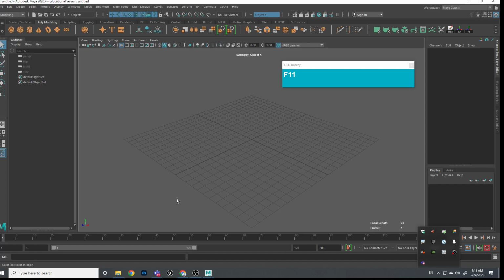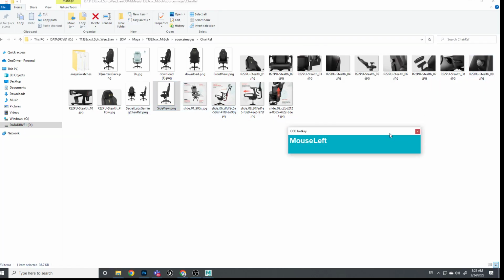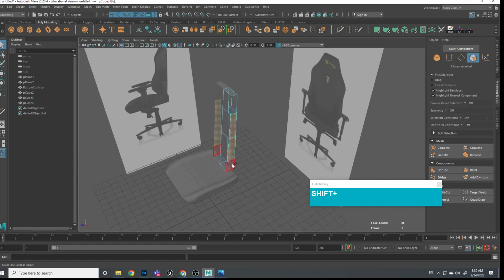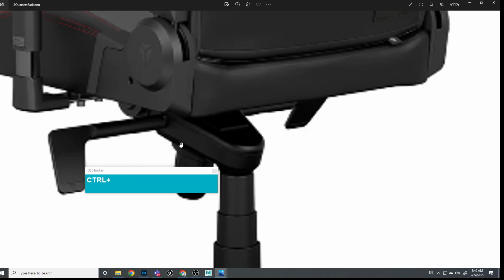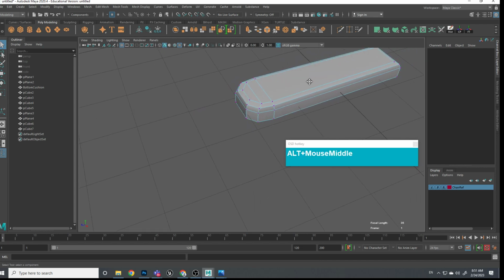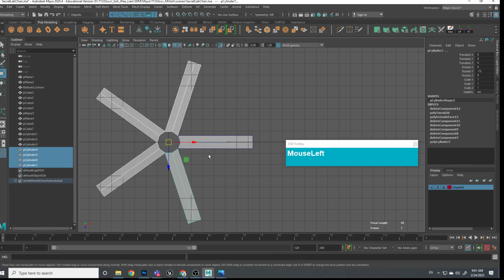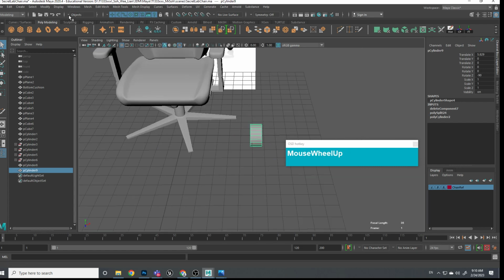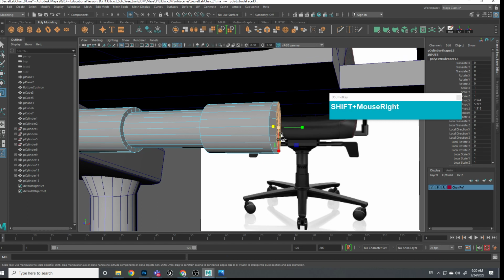Modeling Secret Lab Chair in Maya 2020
Live Modeling Demo showing the modeling of the Secret Lab Chair in Maya 2020